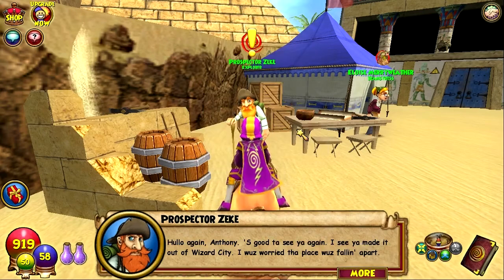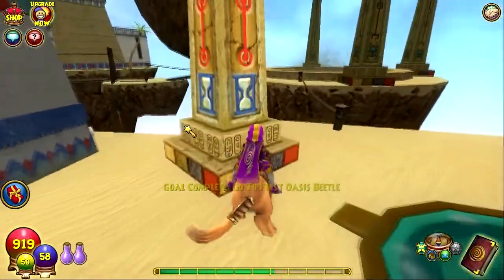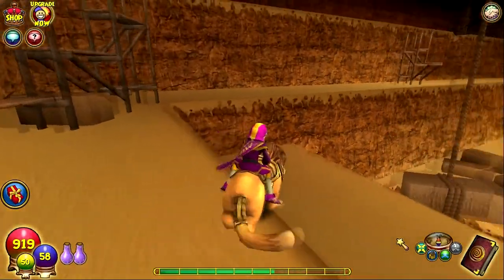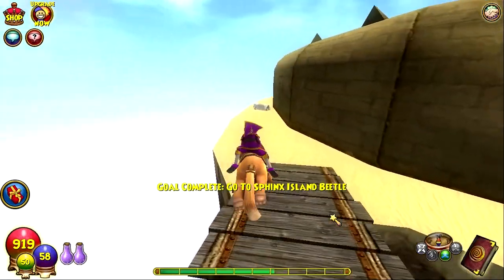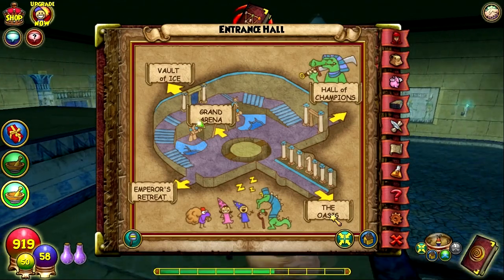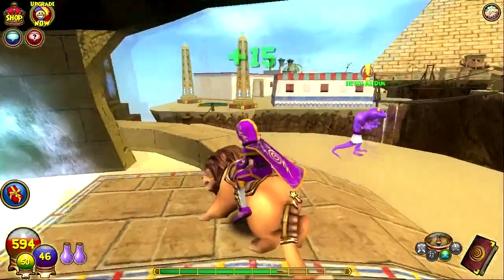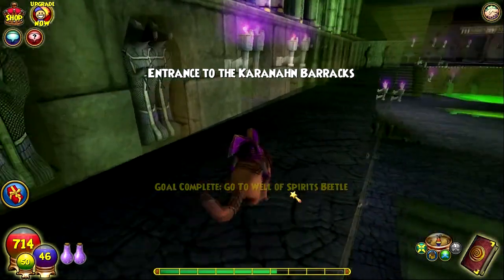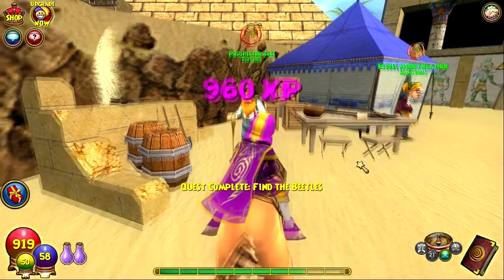Wizard101 HD | Prospector Zeke - Find the Beetles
Locations of all of the Beetles